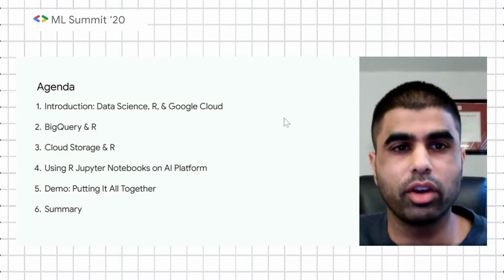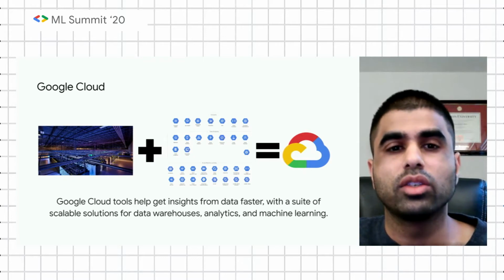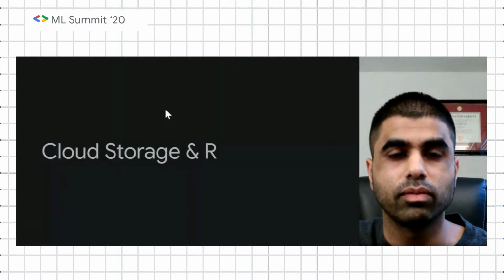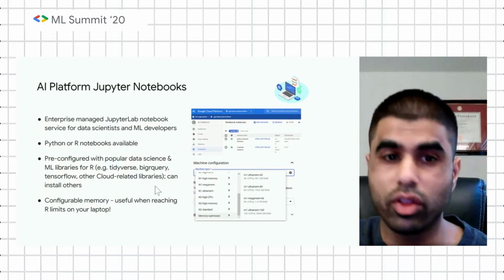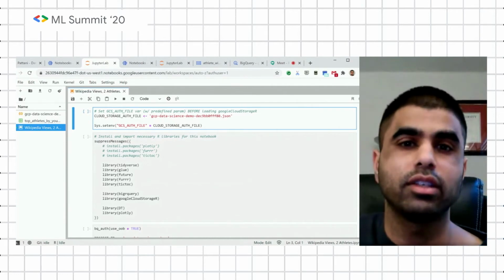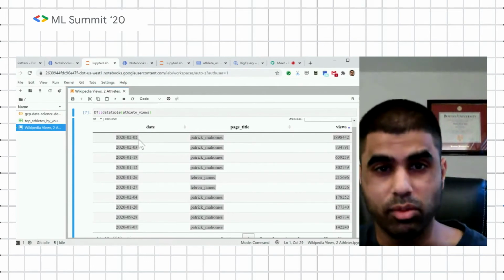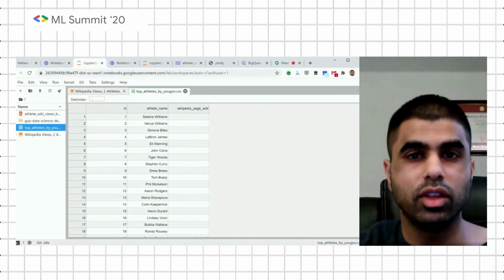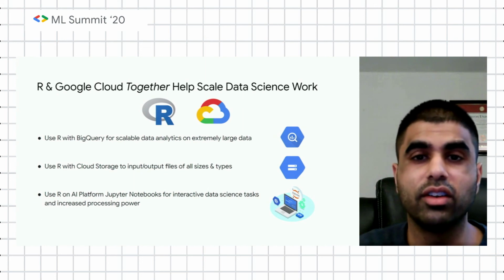R for Google Cloud [ML Summit]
R is a very popular programming language in the data science world, with a vibrant community of developers continuing to increase its power and versatility.

Come learn how Google Cloud can help data scientists get even more out of R in their day-to-day work, using AI Platform Notebooks. We’ll demonstrate how these R notebooks require minimal configuration and can be set up with high memory, allowing analysis of much bigger datasets and on a larger scale than is typically done on a single computer instance of R.

Other features of AI Platform Notebooks that will be highlighted include integration with other Google Cloud tools, interactivity, and reproducibility - each key in its own way to the value of many R-based analyses.

Speaker: Alok Pattani - Data Science Developer Advocate, Google